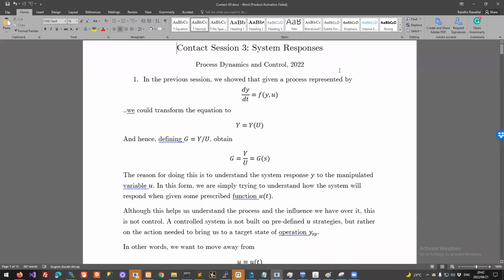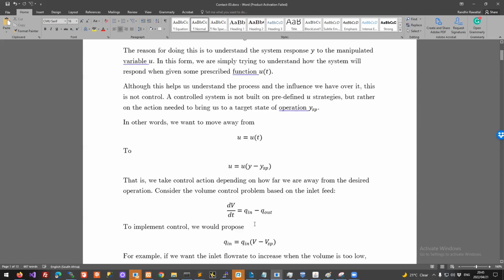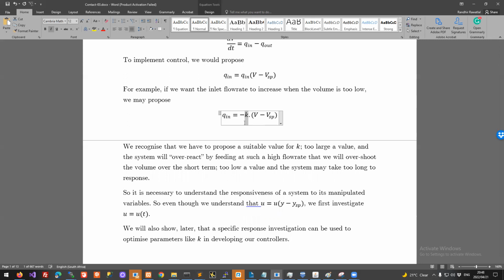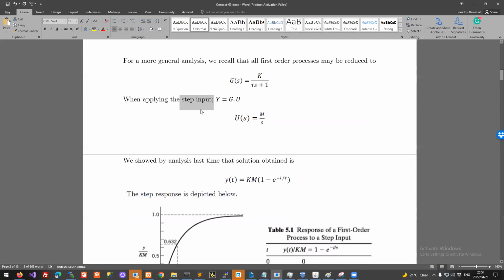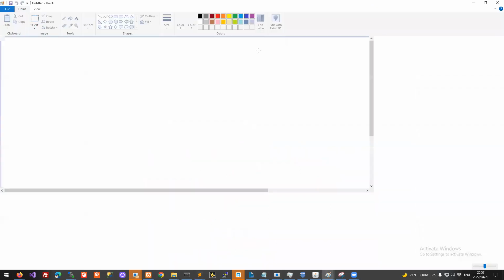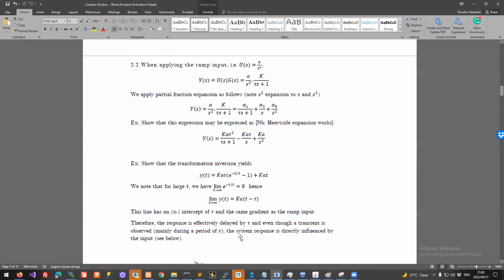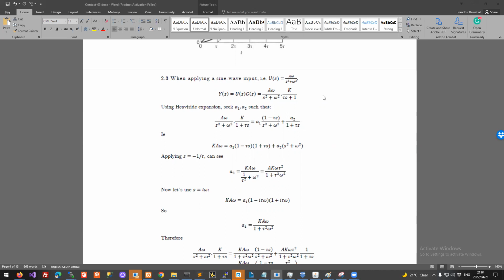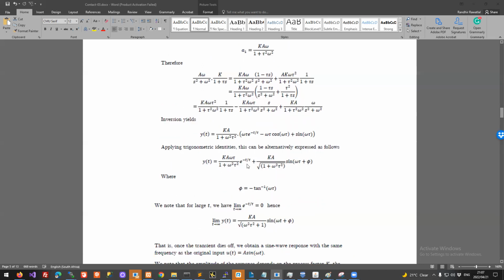Frequency Domain Dynamics: System Responses — Review, Part 1 of 2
This lecture covers system responses — review, part 1 of 2, one part of the Frequency Domain Dynamics series on the Randhir Rawatlal channel.